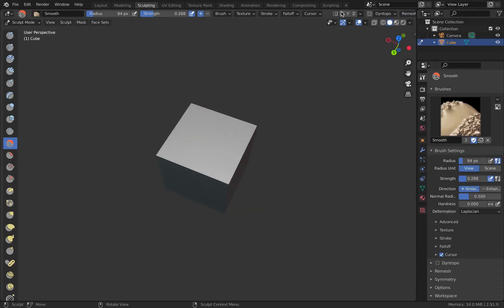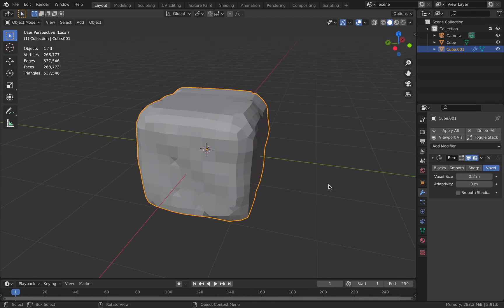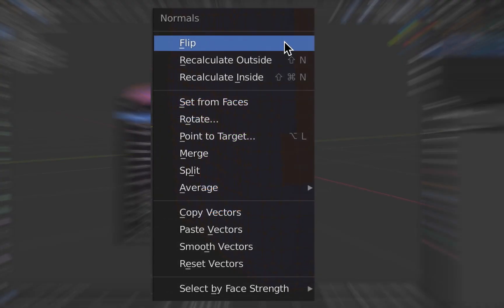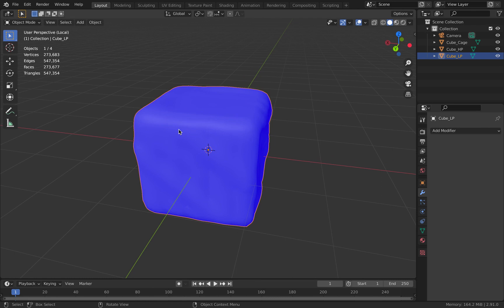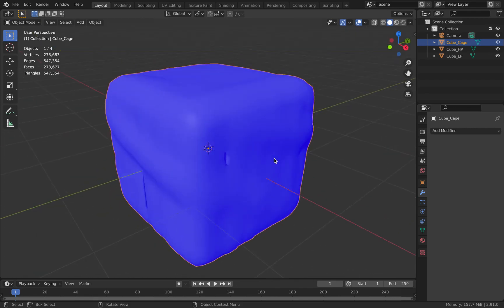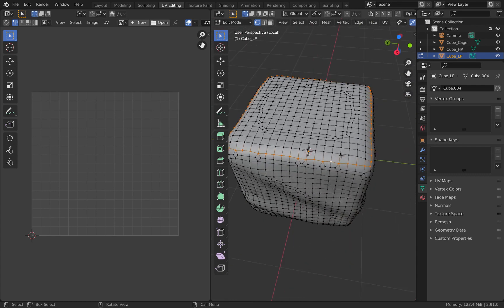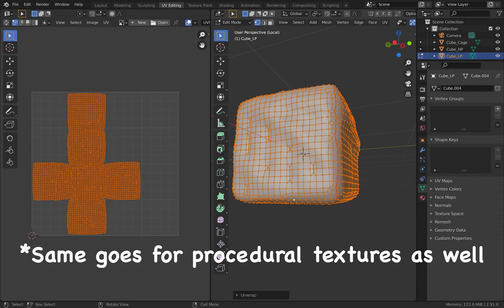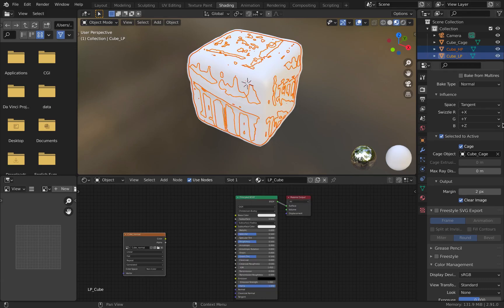Baking Normal Maps in Blender| Problems you may face and their solutions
Note : This video is not a tutorial on baking normals.

The video focuses on some common problems or issues that you may face while baking normals.